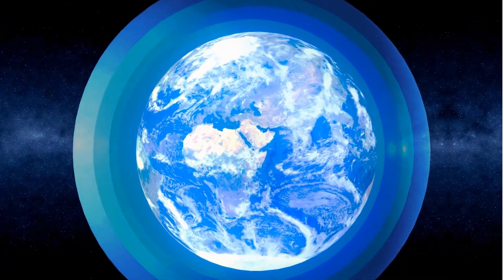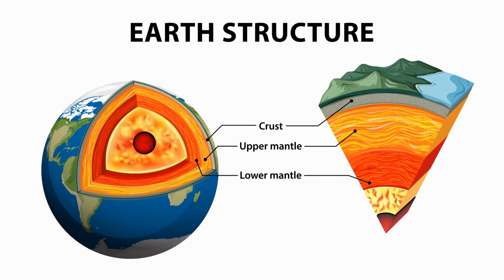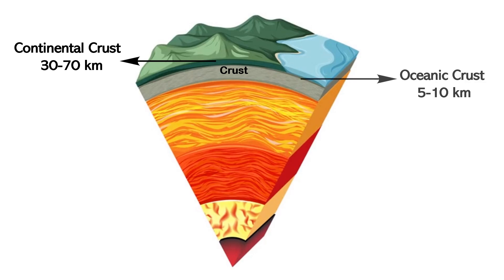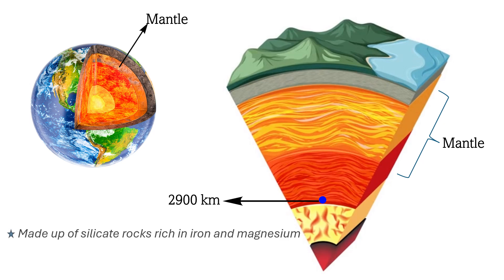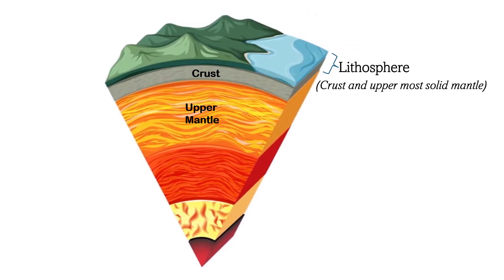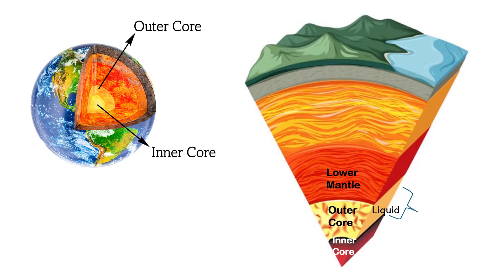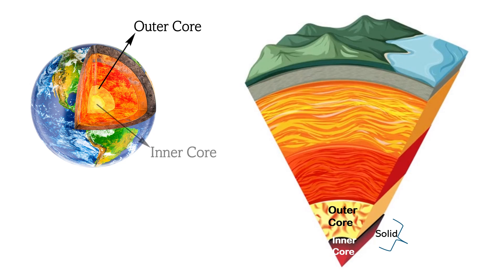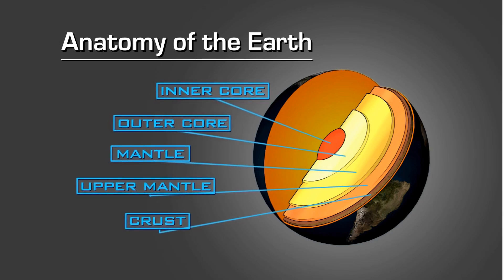Layers of the Earth | Anatomy of the Earth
The Earth is made up of four main layers:
Crust: This is the thin, outermost layer where we live. It includes the continents and the ocean floors.
Mantle: Located below the crust, this layer is made of semi-solid rock that moves very slowly. It’s divided into the upper and lower mantle.
Outer Core: This layer is made of liquid iron and nickel. It’s very hot and creates the Earth’s magnetic field.
Inner Core: The center of the Earth is a solid ball made mostly of iron and nickel. It’s extremely hot and under immense pressure.